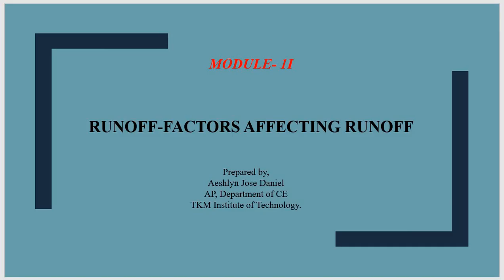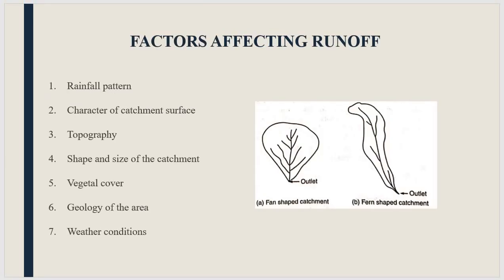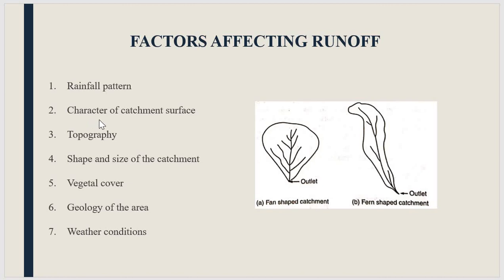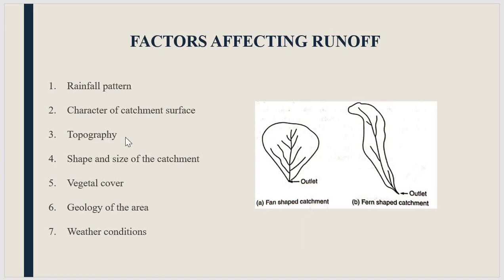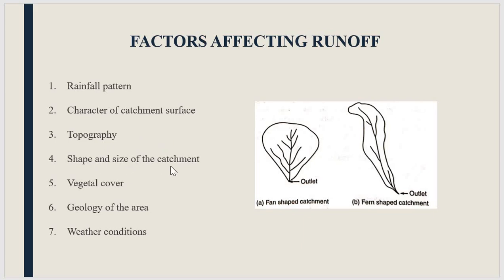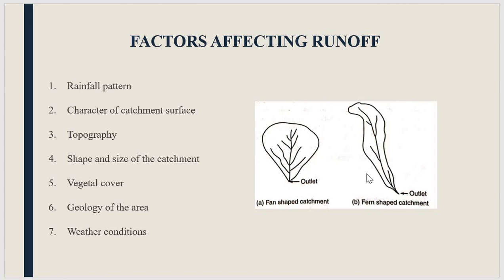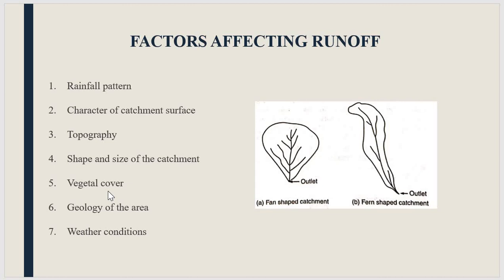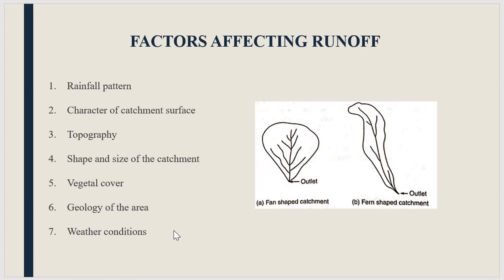RUNOFF-FACTORS AFFECTING RUNOFF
WRE-MODULE II